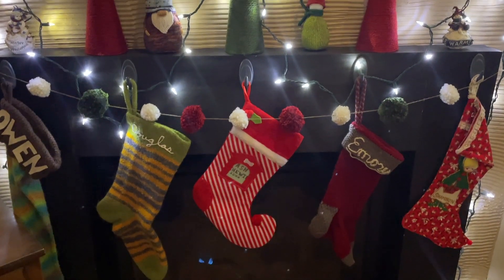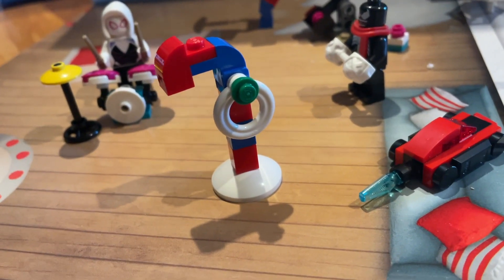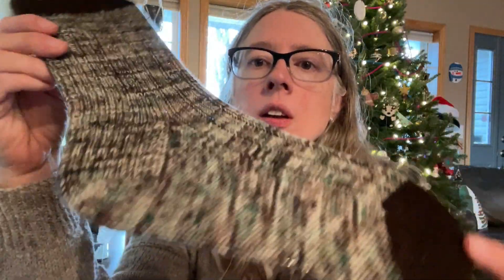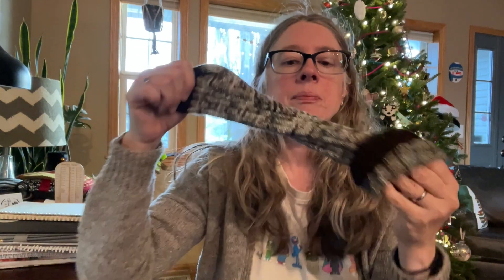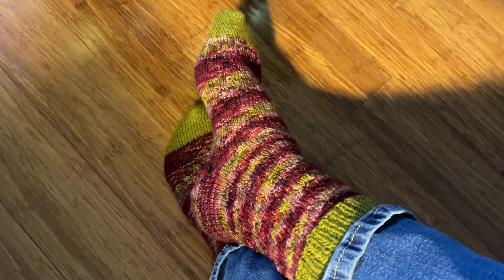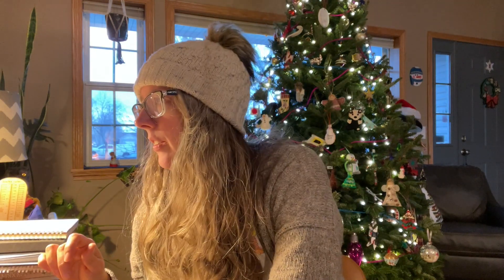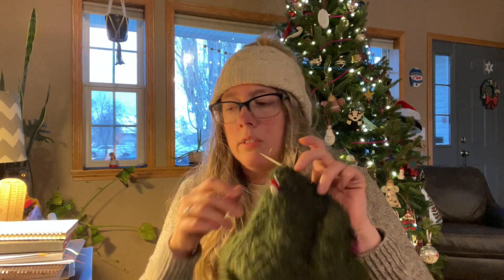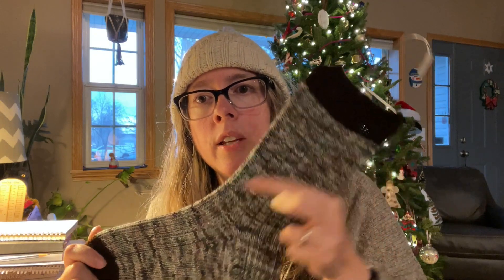Justlivin Designs - Vlogmas Day 12 : Not much knitting time...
Vlogmas Day 12...Daily vlog with my life and knitting leading up to Dec 24, 2024.